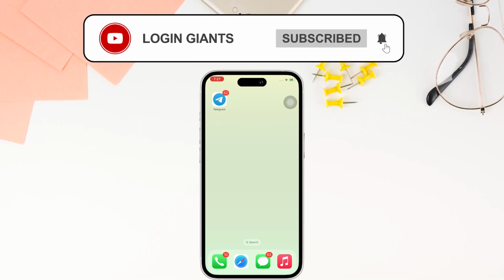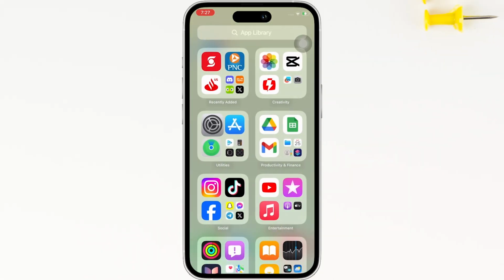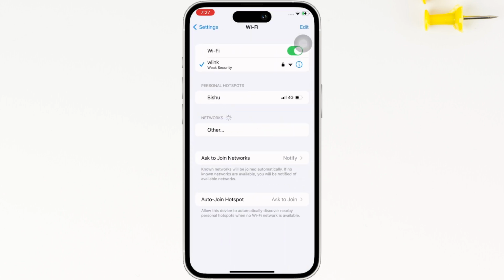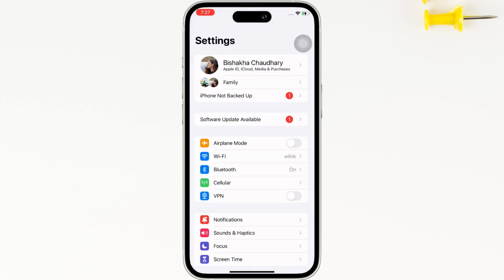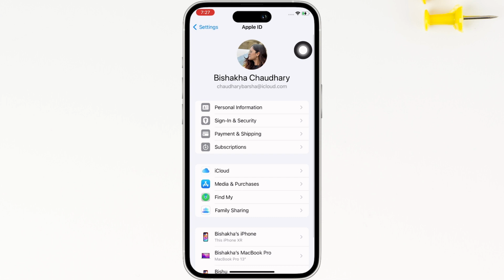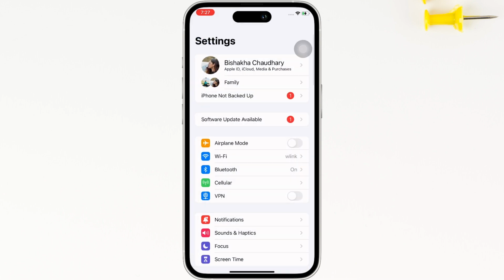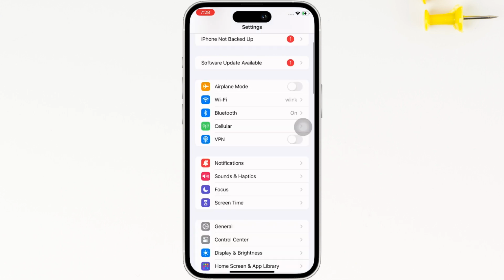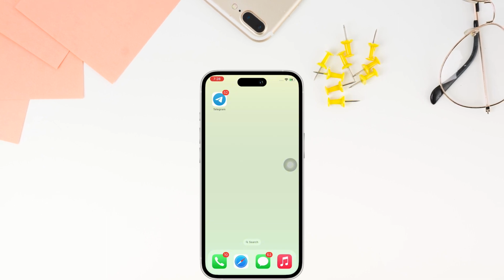How to Use iMessage on iPhone and iPad Without a SIM and Phone Number (GUIDE)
📱💬 How to Use iMessage on iPhone and iPad Without a SIM and Phone Number

Want to use iMessage on your iPhone or iPad without a SIM card or phone number?

In this tutorial:
0:00 - Introduction
0:05 - How to Use iMessage on iPhone and iPad Without a SIM and Phone Number

Discover the steps to enable iMessage without a phone number on your iOS device. We’ll cover how to set up iMessage using an Apple ID, ensuring you can send and receive messages, photos, and videos seamlessly over Wi-Fi.